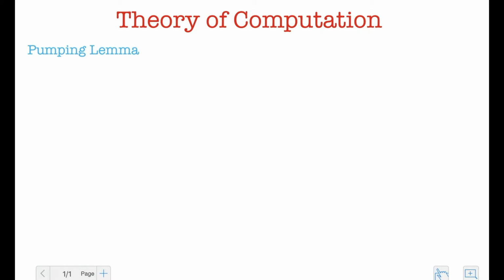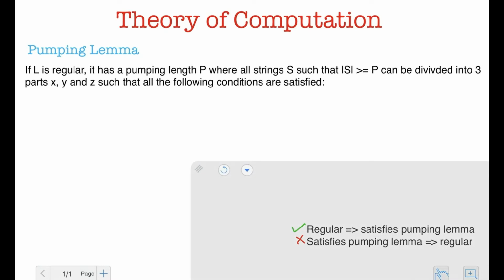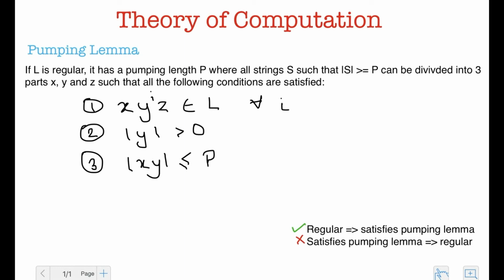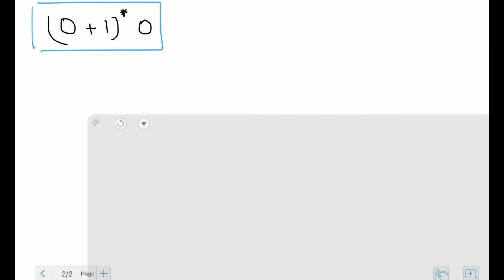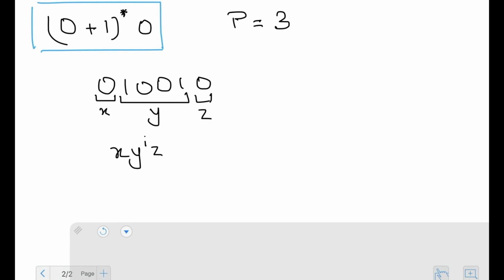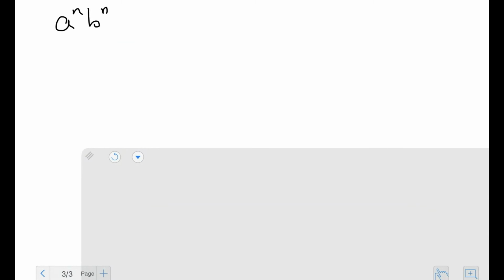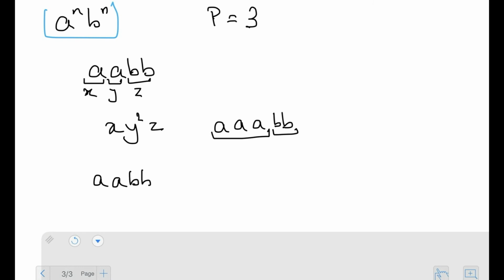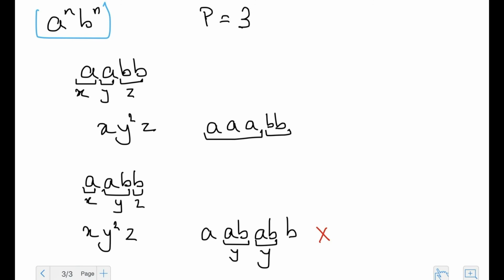Theory of Computation #22: Pumping Lemma (Regular Languages) Overview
The pumping lemma is very useful to prove that a language does not belong to a certain class of languages. For example, the pumping lemma for regular languages can be used to show that some language is not regular.

In this video we'll take a look at the pumping lemma statement and try to simplify the statement so as to understand it better.

Hope you got a brief idea about the pumping lemma from the video.